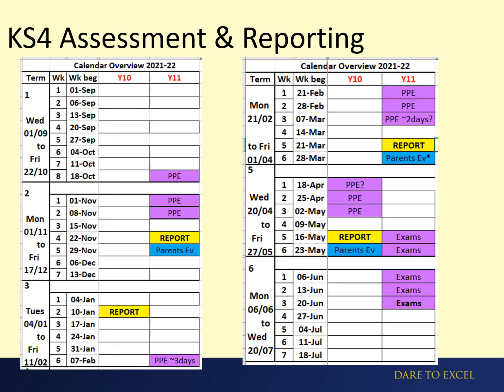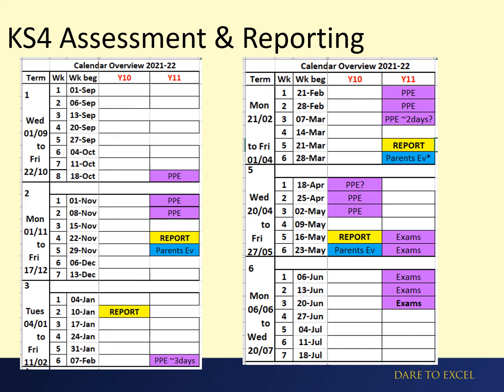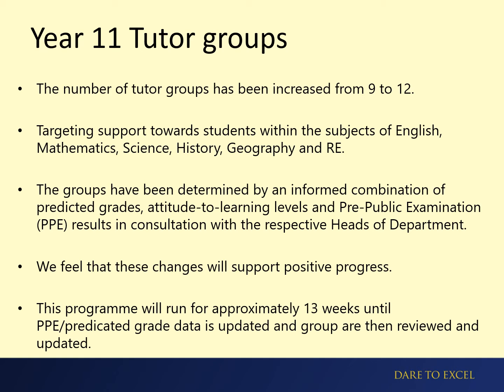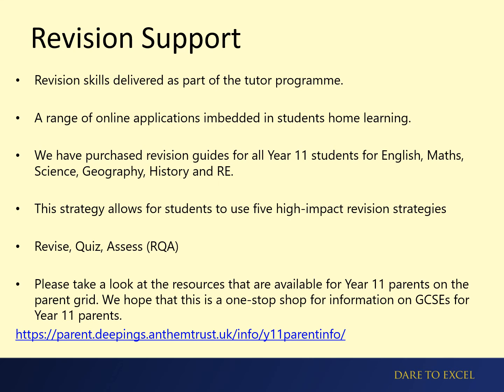Parents' Forum - KS4 & Assessment